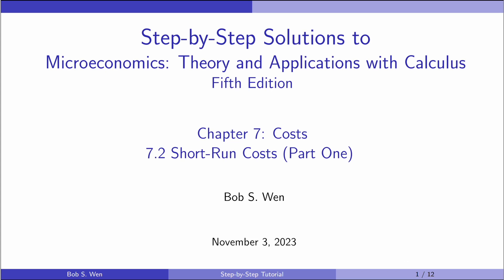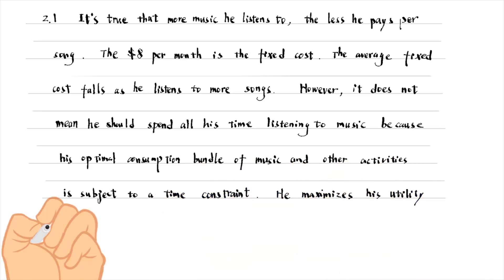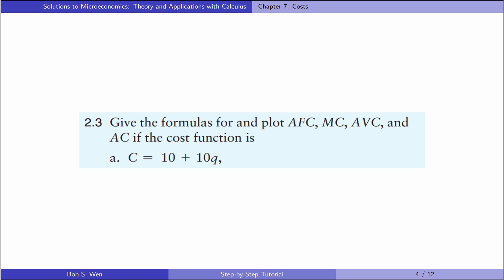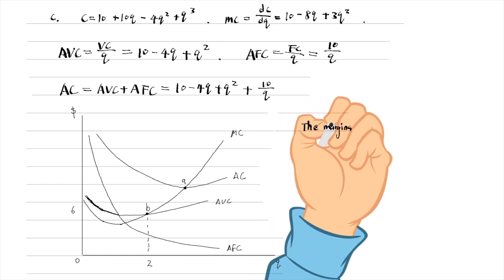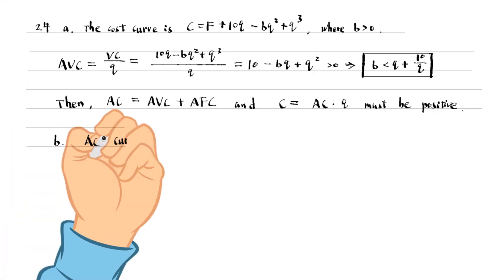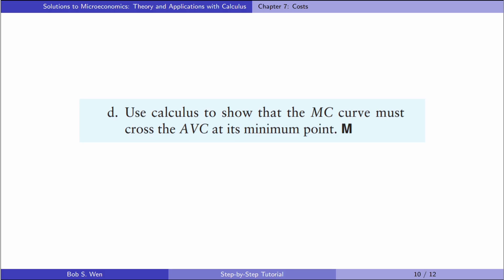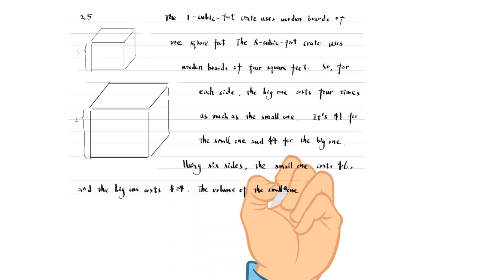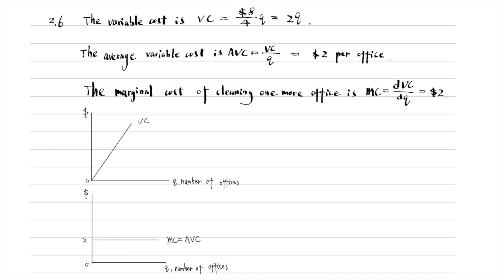Solutions to 7.2 Short-Run Costs (Part One) | Chapter 7 | Microeconomics: Theory and Applications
Step-By-Step Tutorial of the Exercises for Microeconomics: Theory and Applications with Calculus Fifth Edition
Chapter 7: Costs
7.2 Short-Run Costs (Part One)

00:00 Exercise 2.1
02:09 Exercise 2.2
03:37 Exercise 2.3
06:24 Exercise 2.4
10:18 Exercise 2.5
12:09 Exercise 2.6

Hi, I am Bob. Welcome back to the Microeconomics course. We will solve the problems about short-run costs today.

1. Solutions to Microeconomics Theory and Applications with Calculus 5th Edition,
2. Solutions to Introductory Econometrics A Modern Approach 7th Edition,
3. Introductory Stata (2022), and